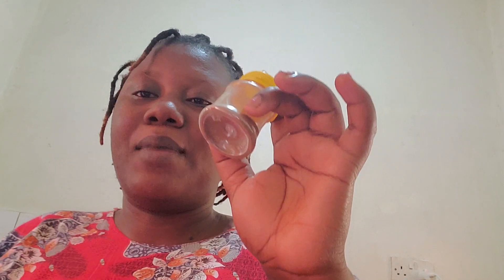armpit and muwomyaaa👌👌💯💯